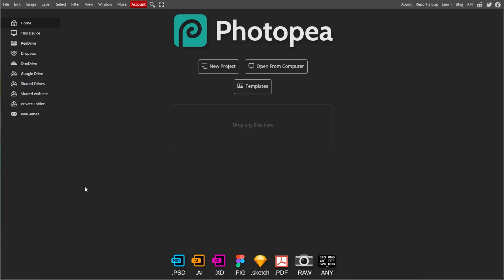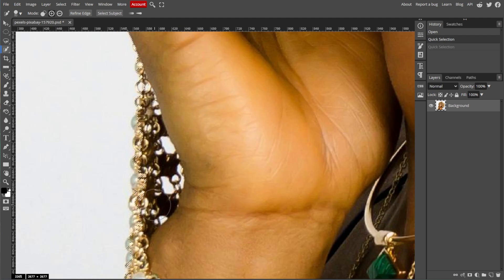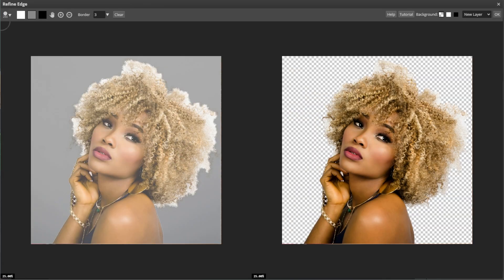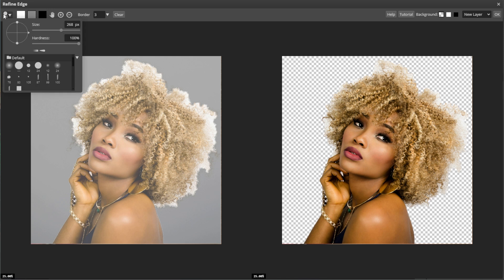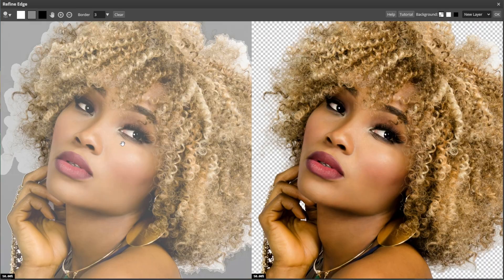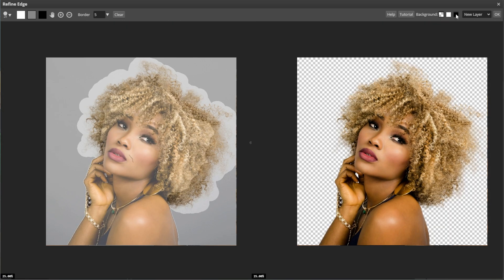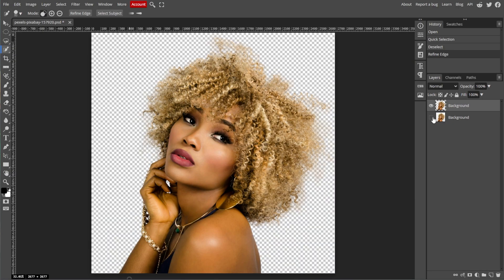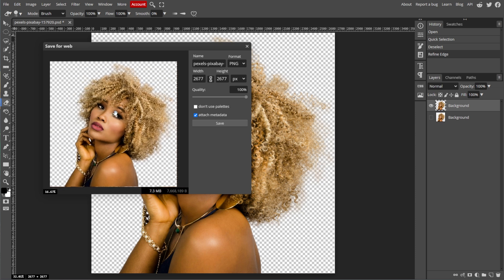How to Cut Out Complex Objects in Photopea (Remove Background Around Hair & Intricate Objects)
Discover how to cut out complex objects in Photopea, including hair and other intricate details, for precise background removal and clean edits.